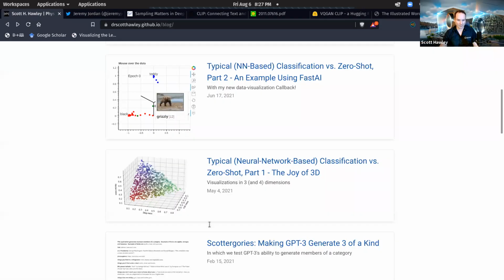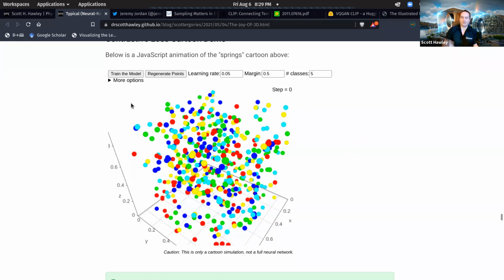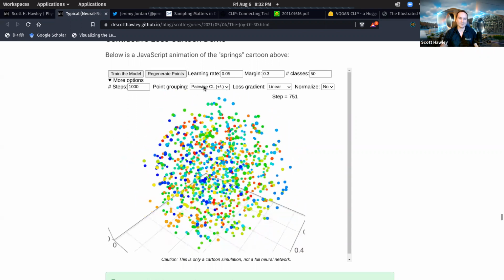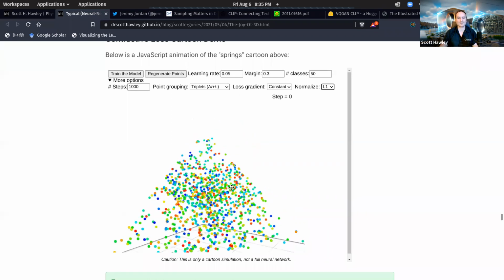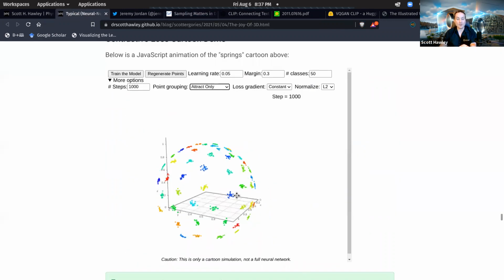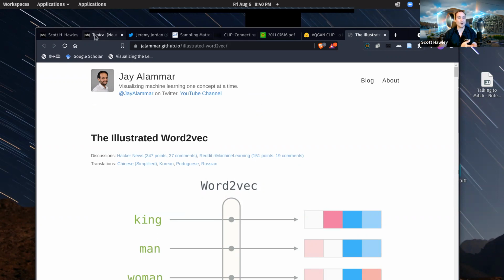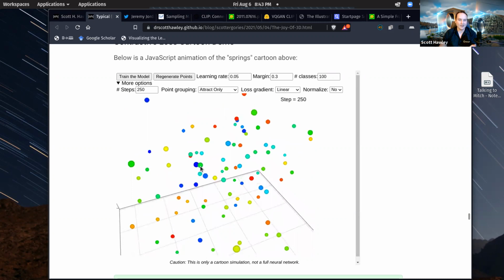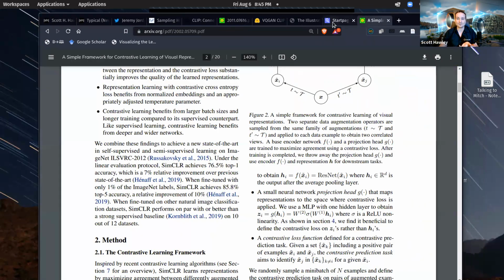Live Demo of "Contrastive Loss" JavaScript Toy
This serves as Part 3 of my blog series on "Typical Neural Net Classification vs. Zero Shot"

Not sure why the camera's blurry but it has something to do with running on Linux and not having a proper Logitech Webcam driver loaded. ;-)